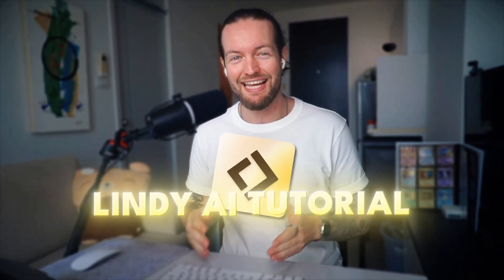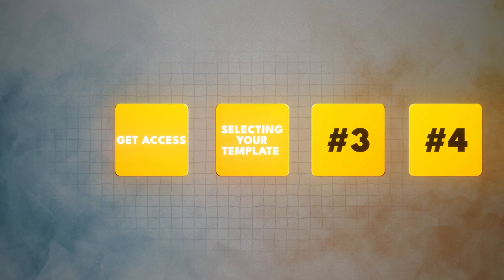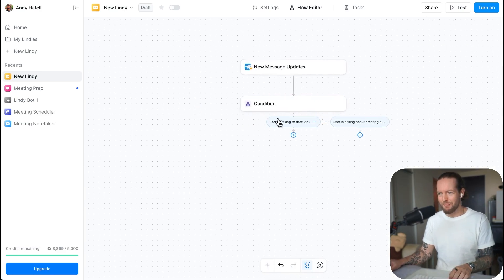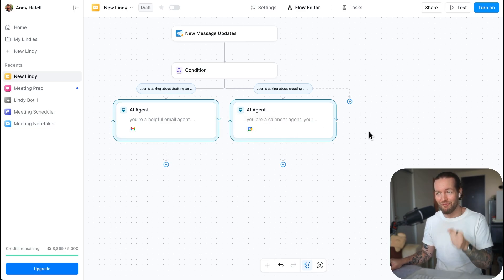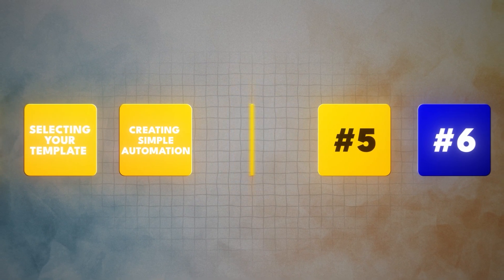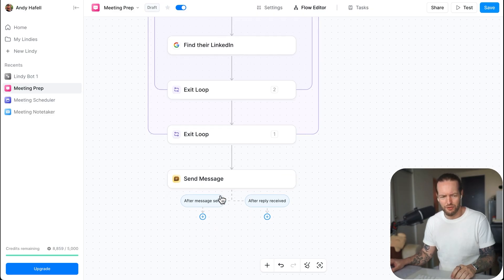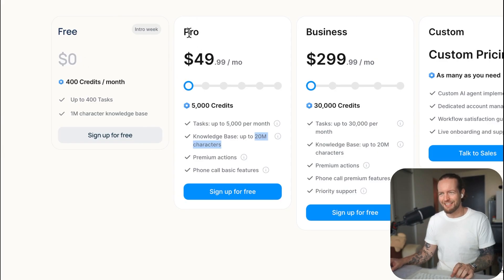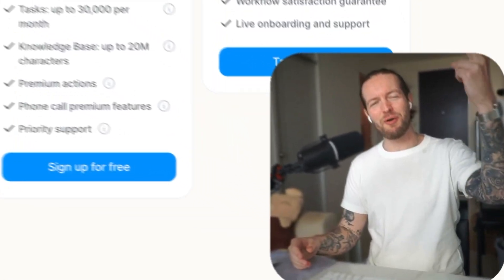Lindy AI Tutorial - Build Your First AI AGENT in Minutes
0:00 // Intro
0:34 // Get access
1:32 // Selecting your template
2:26 // Creating Simple automation
9:17 // Hard automation example
13:11 // Calling inside lindy
14:23 // What's the price